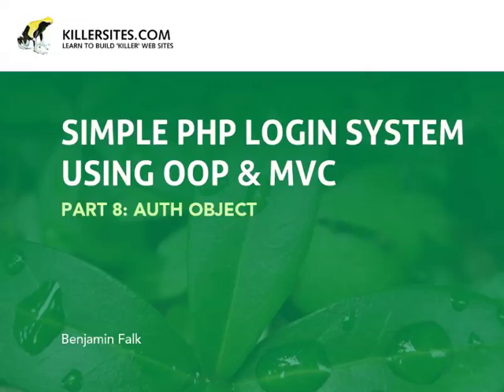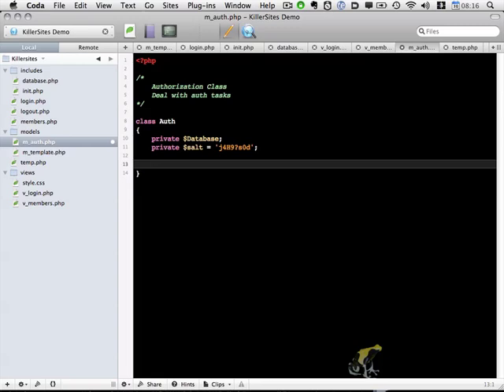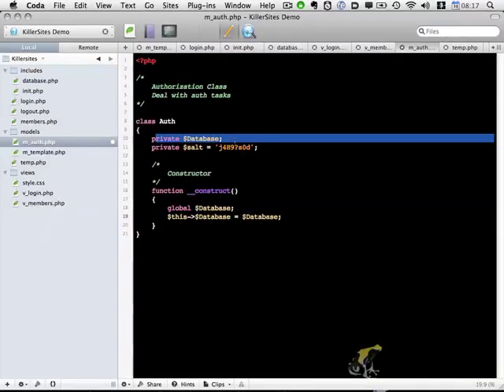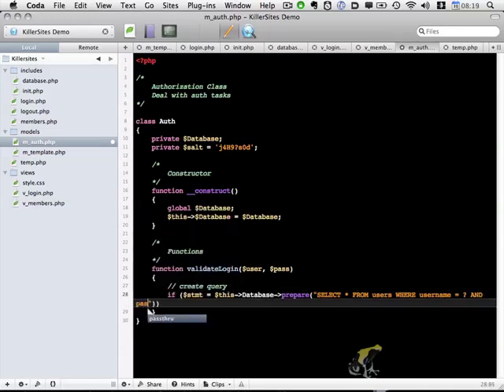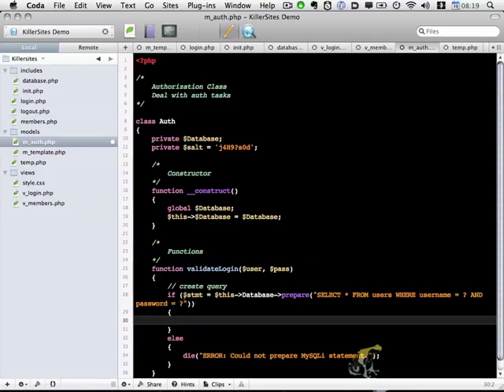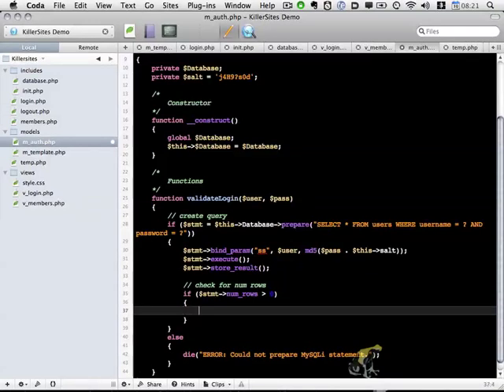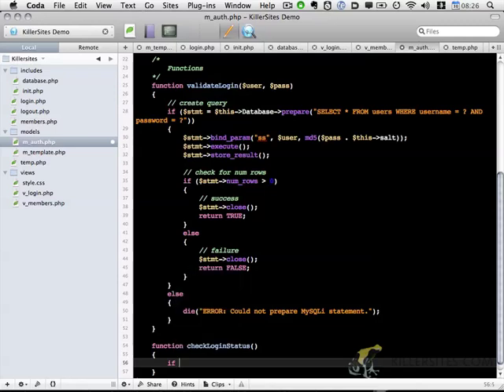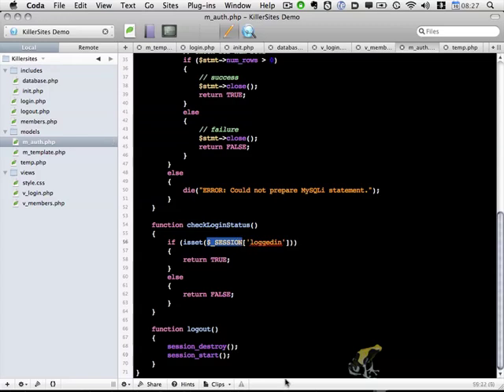oop php login part8